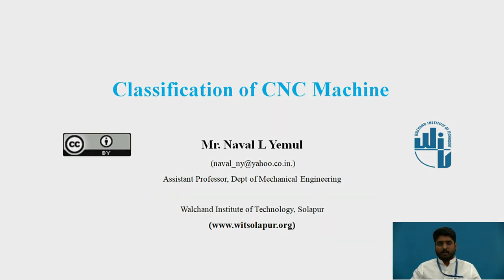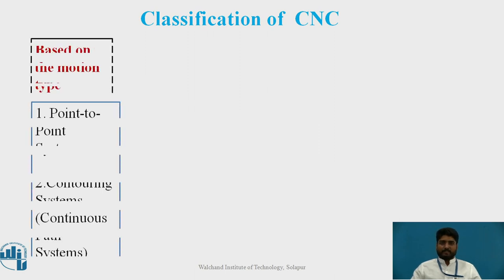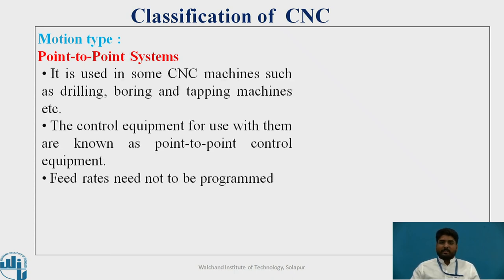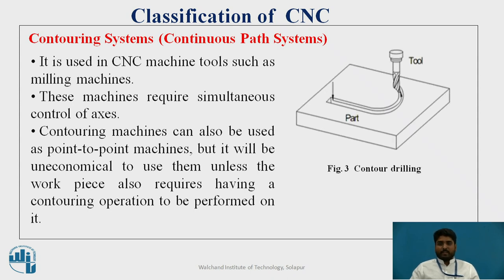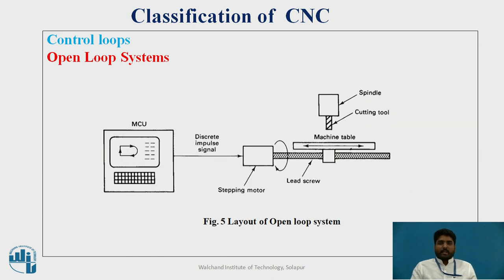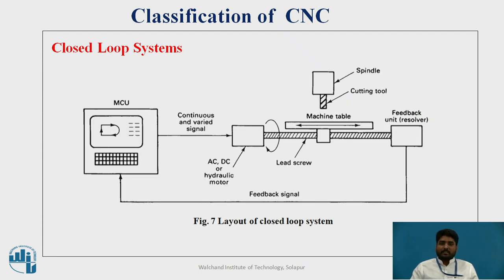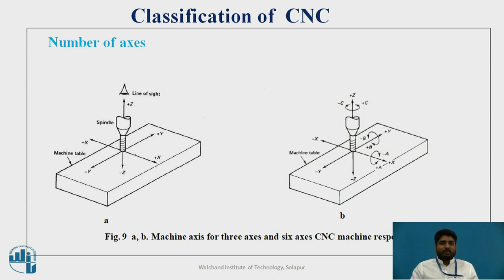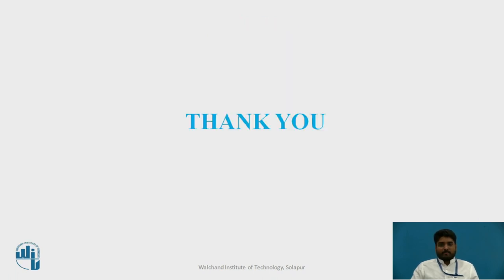Classification of CNC